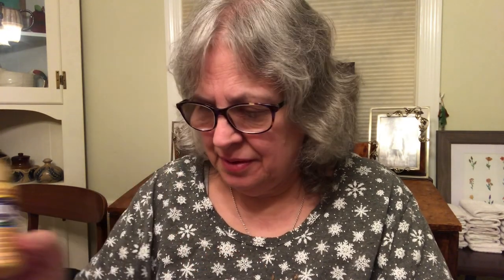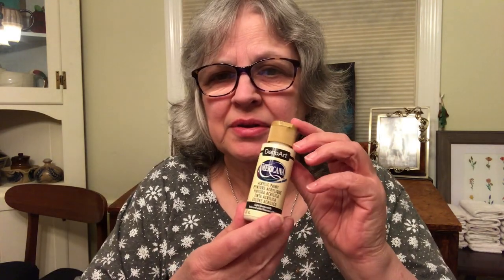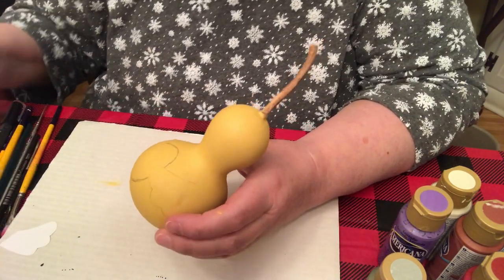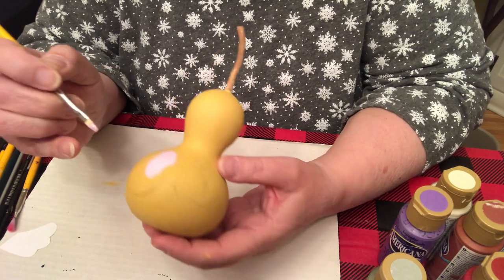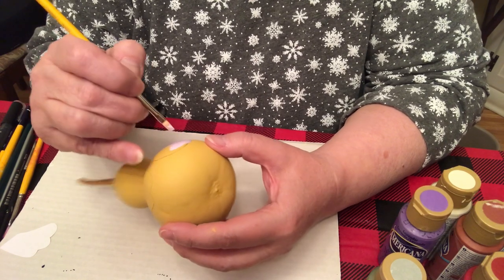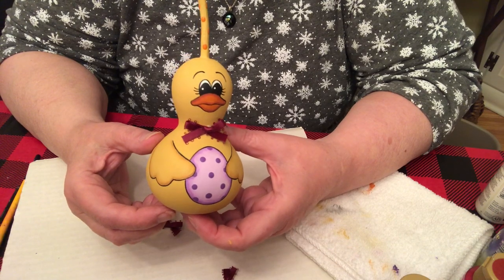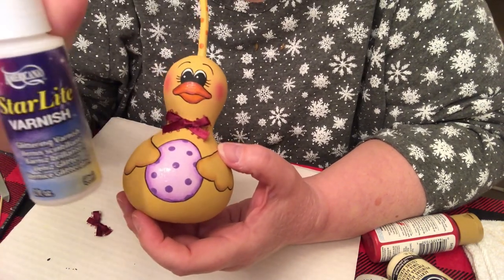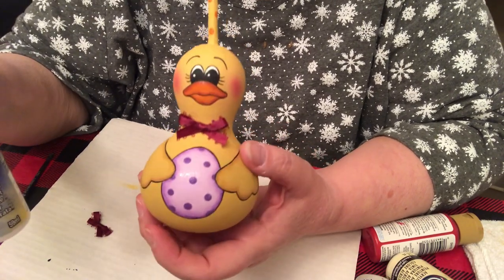How to Paint an Easter Duckling Holding an Egg on a Mini Bottle Gourd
The gourd used in this project was purchased at...
The Gourd Farm
1089 Hoyt Braswell Road
Wrens, GA 30833

Step by step tutorial for painting a Little Easter Duckling Holding an Egg painted on a Mini Bottle Gourd.

*Lamp (Ebony) Black or Black Acrylic Paint Marker
*Spicy Mustard
*Light Buttermilk
*Spiced Pumpkin
*Honey Brown
*Lilac
*Lavender
*Red Iron Oxide or equivalent

*Starlight Varnish

Paint Brushes...
*#6 Flat
*#4 Flat
*#3 Round
*#0 Script Liner
Scruffy Brush...for blush

Water for cleaning brushes.
Towel for table surface.
Pink Eyeshadow or Blush
Felt Glue
3/8" Satin Ribbon

My Facebook Chat Group...